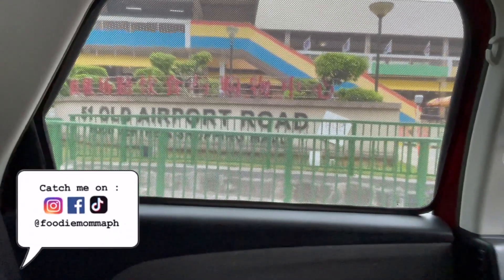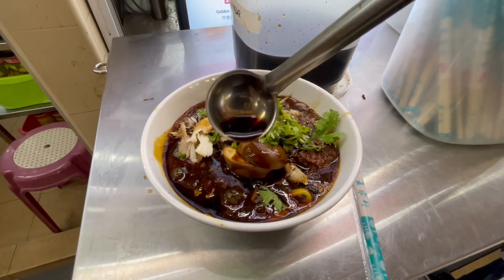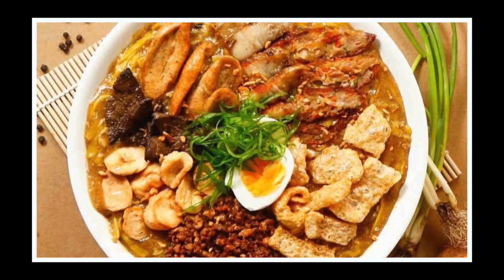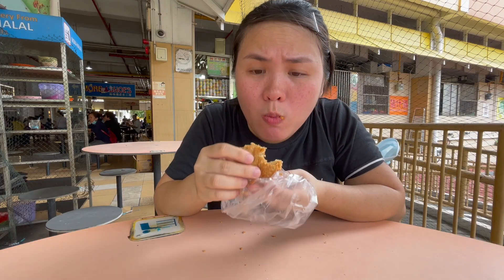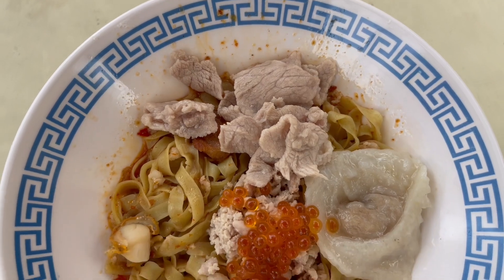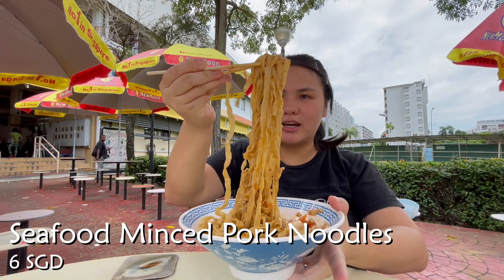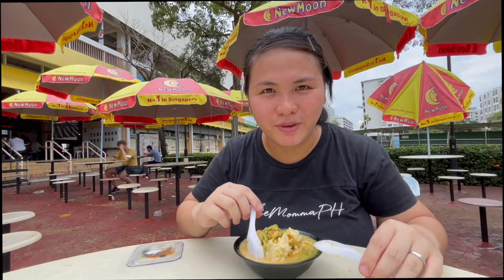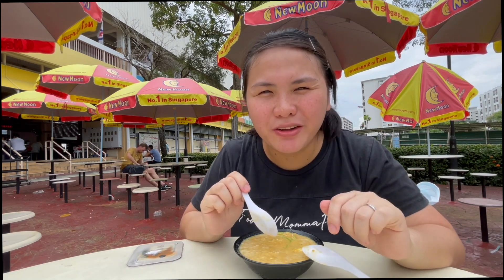Street Food Singapore 2022! Old Airport Hawker Centre Food Tour - BEST CHEAP Singaporean Hawker Food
On a fine day like this, going on a food crawl at a hawker center will surely be the highlight of
the day. In this video, Eatsplorations Team will join me on a feast around the famous Old Airport Road Food Centre.

We had the following:

(Prices below are in Singaporean Dollars)

Lor Mee - 6
Peanut Pancake - 1.20
Shrimp Chee Cheong Fun - 2.50
Chicken Chee Cheong Fun - 2.50
Seafood Minced Pork Noodles - 6
Durian Chendol - 3:50

Xin Mei Xang Zeng Zong Lor Mee
Address - #01-116, Old Airport Road Food Centre, 51 Old Airport Road, Singapore 390051

Aunty Oats Pancake
Address - 23 Serangoon Central Nex Nex , 03-K10, Singapore 556083 Singapore

Freshly Made Chee Cheong Fun
Address - #01-155, Old Airport Road Food Centre
51 Old Airport Road
Singapore 390051

Minced Pork Bros
Address - 51 Old Airport Road Food Centre #01-113
Singapore 390051

Nyonya Chendol
Address - 51 Upper Bukit Timah Rd, #02-147, Singapore 588215

Follow the Eatsplorations Team!